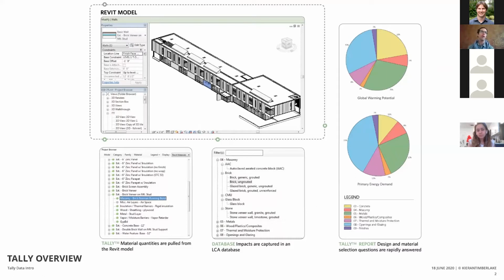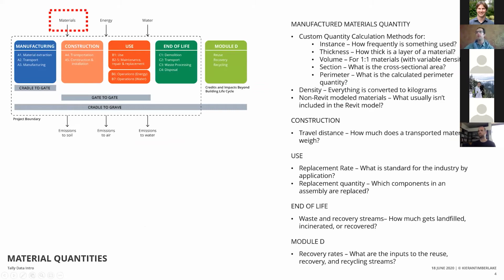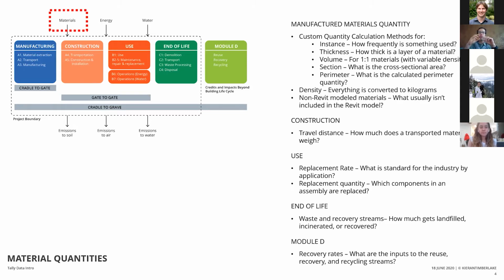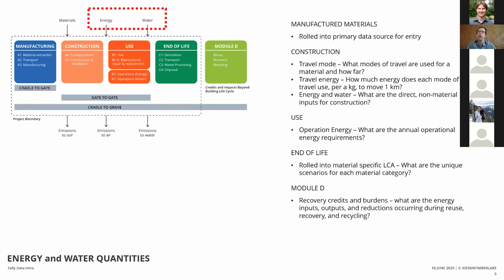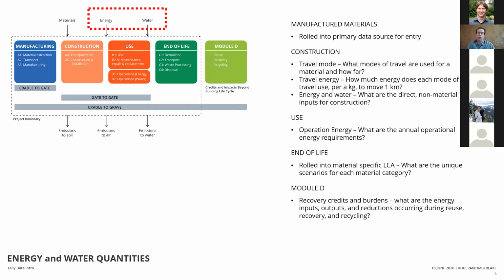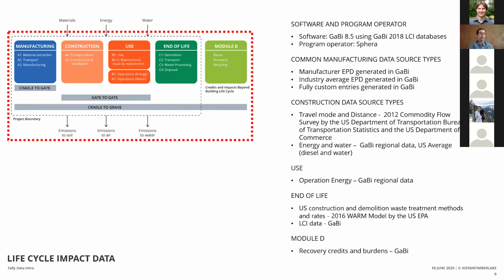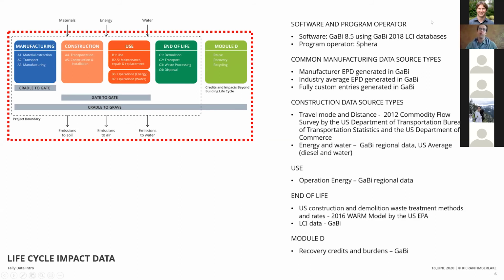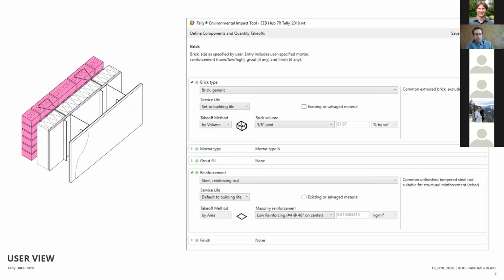Data used in Tally - Roderick Bates. 1/3 from CLF Seattle 6/18/20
Learn about the data used in Tally software from Roderick Bates of Kieran Timberlake. Segment 1 of 3 from Carbon Leadership Forum – Seattle’s 6/18/20 Virtual Meetup.